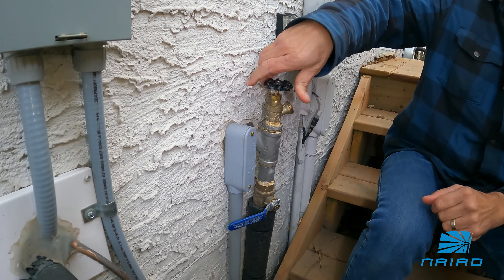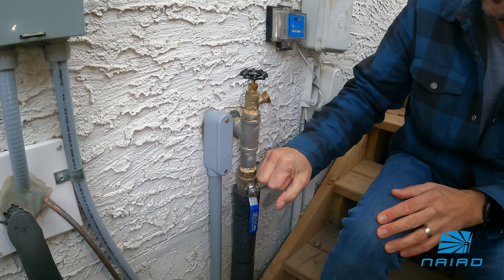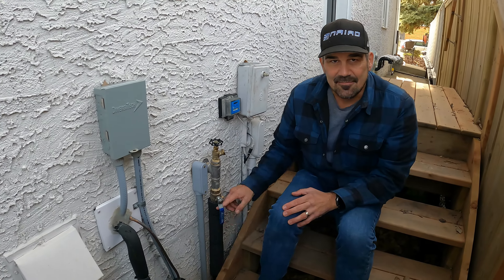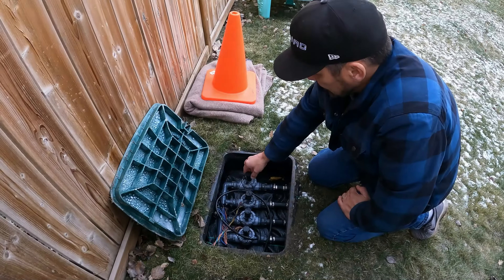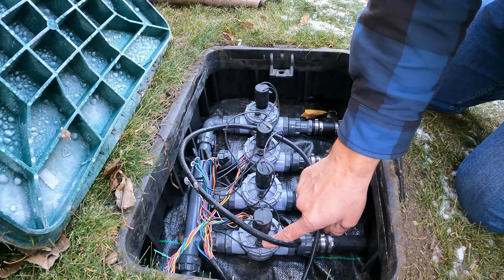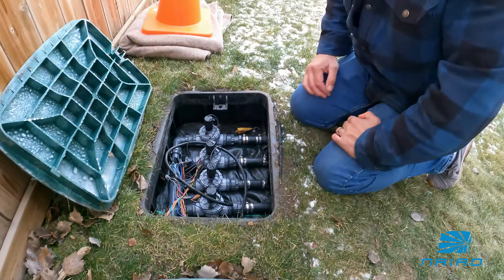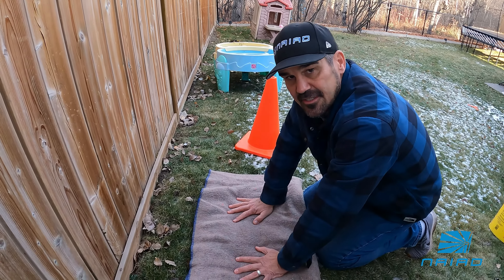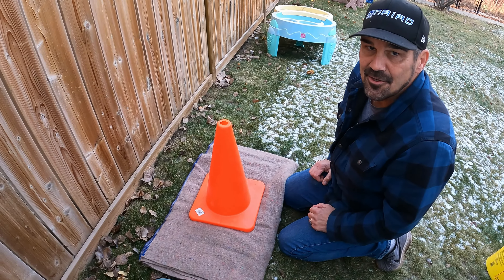What if the overnight low is really cold and my irrigation system has not been winterized yet?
What we recommend is:
1. Shut off the water to the underground sprinkler system.
2. Find where the mainline comes out of the house and open any garden taps or remove any plugs attached to the main water line of the underground sprinkler system to allow the water to drain out.   If you have a ball valve on your mainline also, which a system installed by Naiad Irrigation Systems would.  Do ensure to leave that ball valve open too.  Trapping any water in the ball valve by shutting it off will cause the ball valve to burst as the temperature drops and the water freezes.
3. Open your valve box and open any bleed screws and loosen any solenoids (turn counter clockwise).  If you cannot find the valve box or understand this, just run all the zones manually by way of your sprinkler timer.  That will accomplish the same thing.  By turning on the zones and opening the hose bib attached to the mainline gravity will allow the mainline to drain.  Thus, protecting the exposed bit of pipe.
4. We have seen some clients insulate the valve box by putting something over it, such as a thick blanket or some pink insulation.  That may help keep the warm air in the valve box.
5. Lastly, if there is a lot of snow in the forecast, please mark where the valve boxes are for your irrigation system.  That will help your irrigation professional find the valve box under the snow.

Do keep in mind the information and video is meant for location similar to Calgary Alberta, Canada